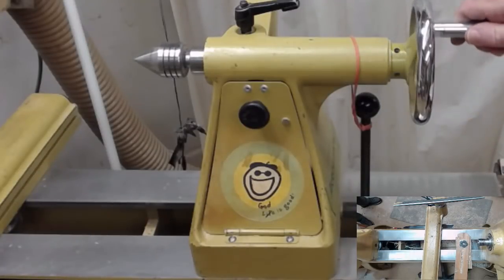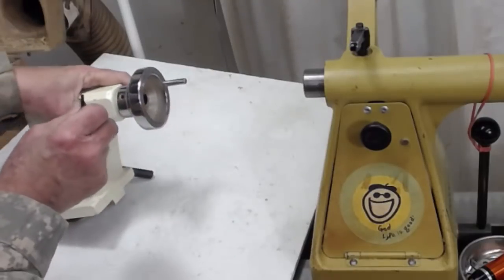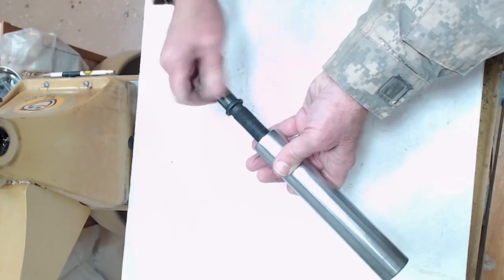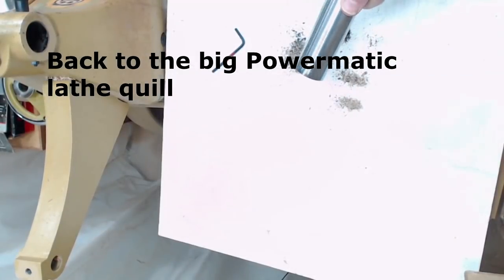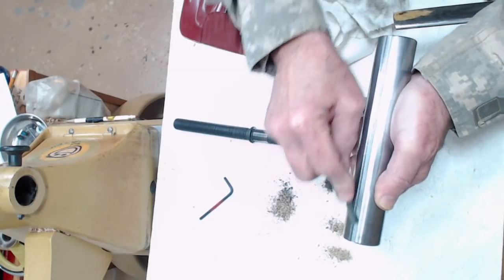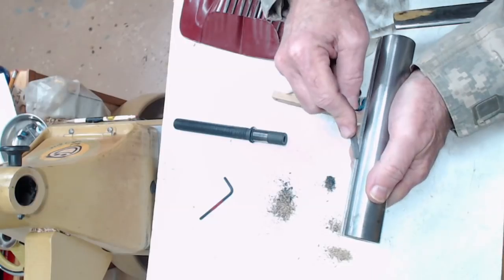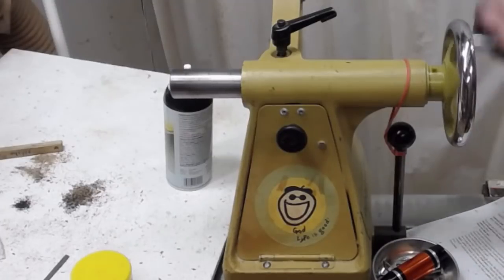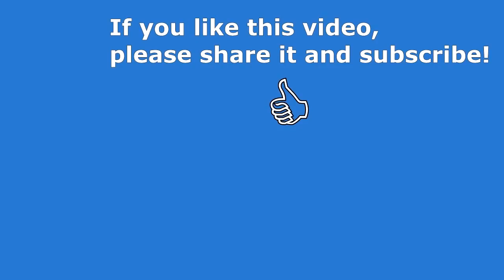Tailstock Maintenance for Woodturners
I demonstrate tailstock maintenance and  show how to keep your tailstock working smoothly. Sometimes the quill can get damaged which prevents it from advancing or retracting smoothly. I show how to repair using a PM3520b and a Jet Mini as examples.